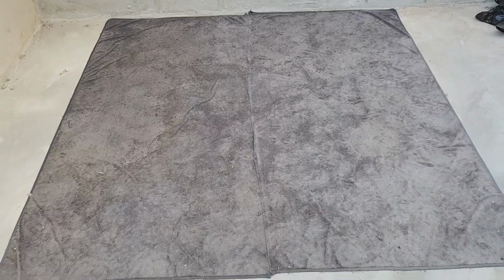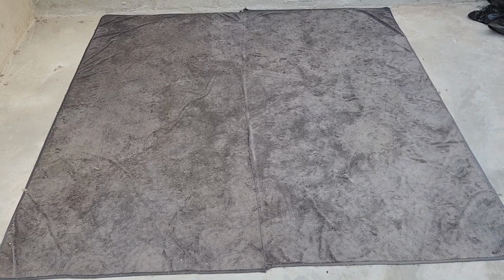Review PICK FOR LIFE Washable Dog Pee Pad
👉 Current Price & More Info (US)